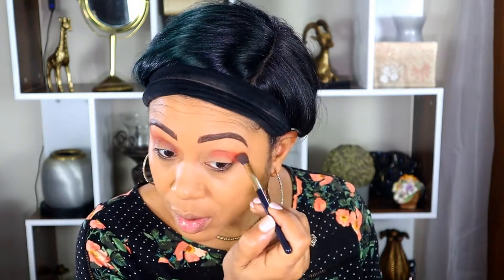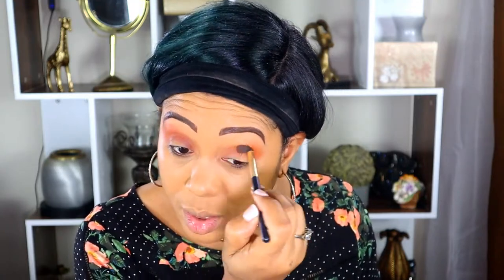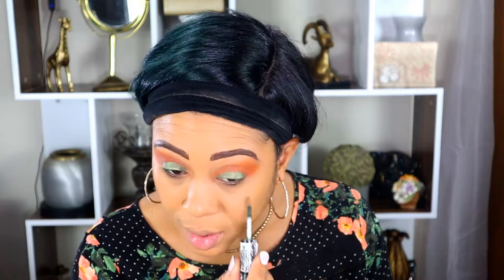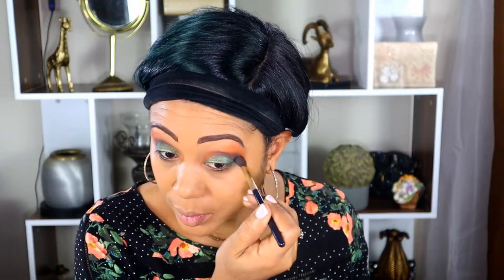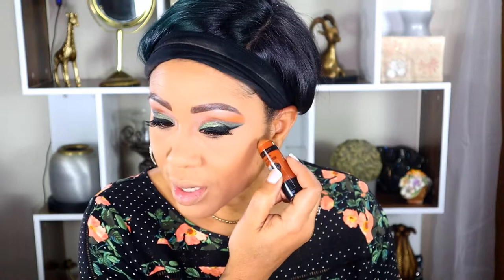Summer Evergreen Makeup!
Makeup used in this video:
Neutrogena hydro boost moisturizing serum
Wet n Wild photofocus matte primer
Wet n Wild photofocus foundation
Beauty Treats ultimate brow kit
Makeup Revolution integrity palette
Wet n Wild HO matte liquid eyeliner
Wet n Wild pencil eyeliner
Wet n Wild Incognito liquid Concealer
Urban Decay Velvetizer setting powder
Laura Mercier translucent powder
Sace Lady pressed face powder
Wet n Wild megaglo contouring powder
LA Color pink blush
Catrice 3D glow highlighter
LA Color lipliner pencil
Wet n Wild Lipstick
Pearl Essence facial mist spray
Hard Candy BOLD liquid mascara